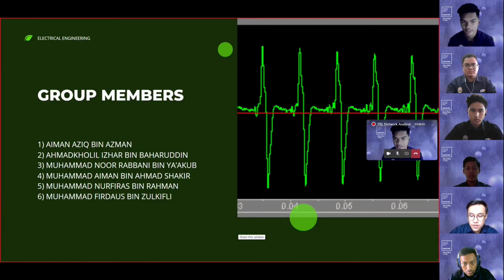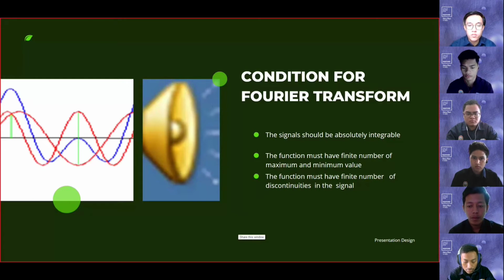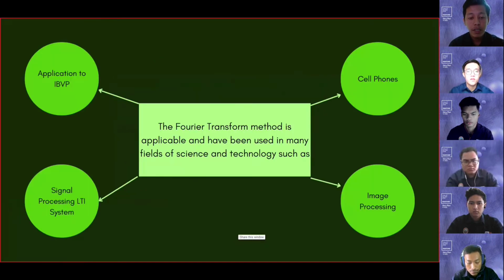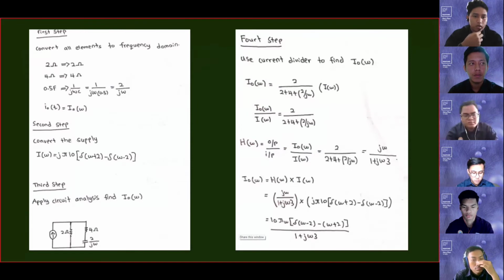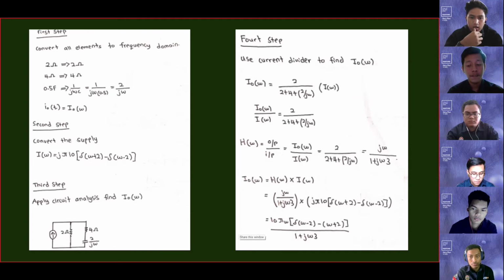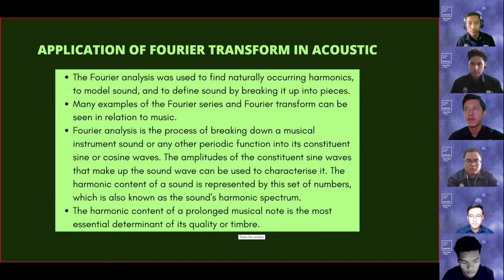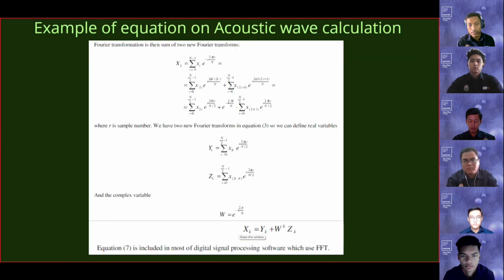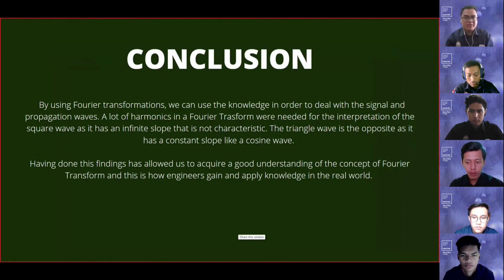Assignment Network Analysis ||Fourier Transform